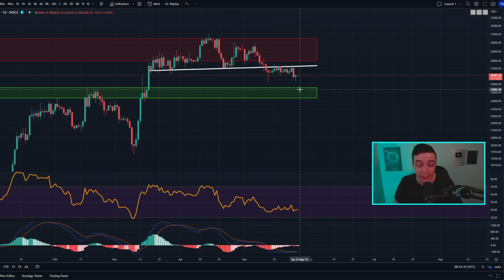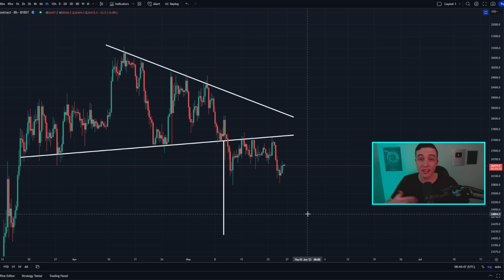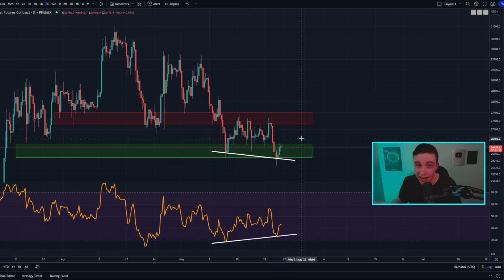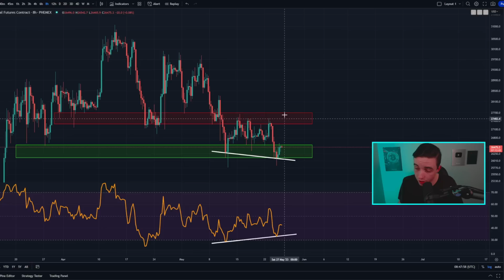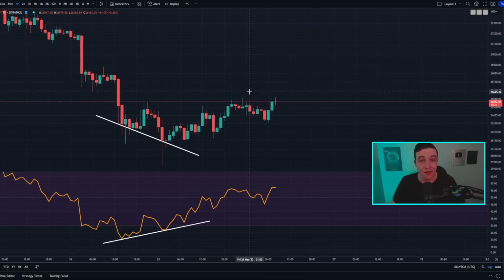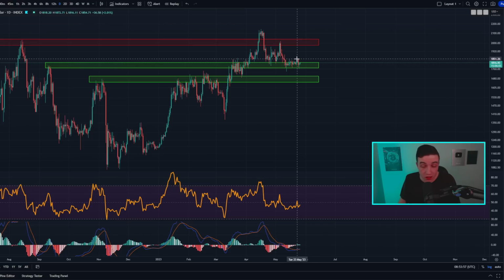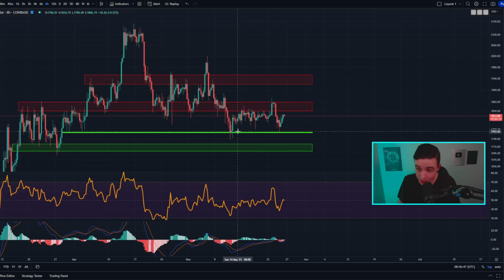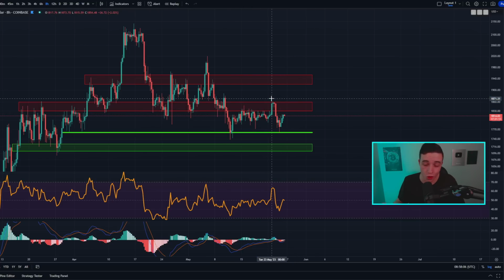It's Happening AGAIN (Signal Confirmed)!! Bitcoin News Today & Ethereum Price Prediction (BTC & ETH)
🔥 EXCLUSIVE BONUSES (offer expires June 4th):
► 20 USDT bonus: Deposit 200 USDT on a NEW Pionex account to receive bonus.
► 80 USDT bonus: Trade 4,000 USDT on Pionex futures market to receive bonus.

Timestamps:
Important Bitcoin Analysis! 0:00
Ethereum Technical Analysis! 5:04

- Crypto World -